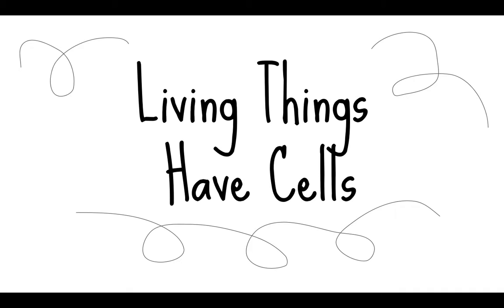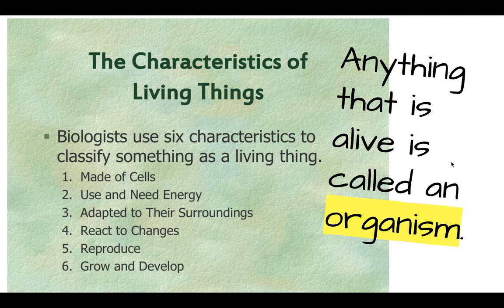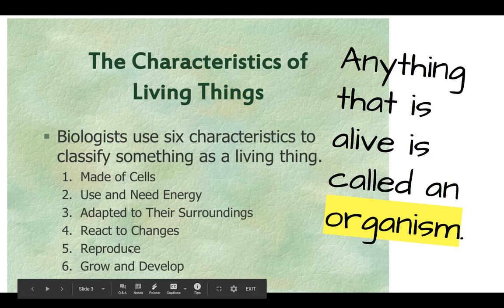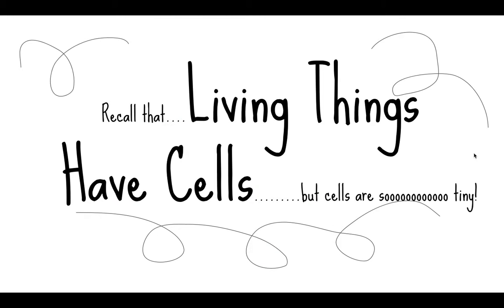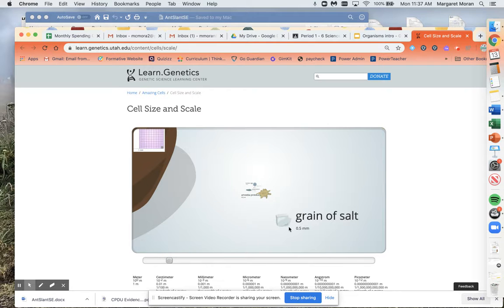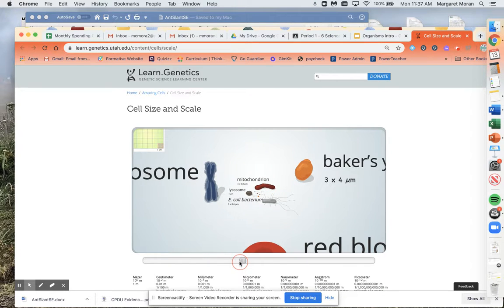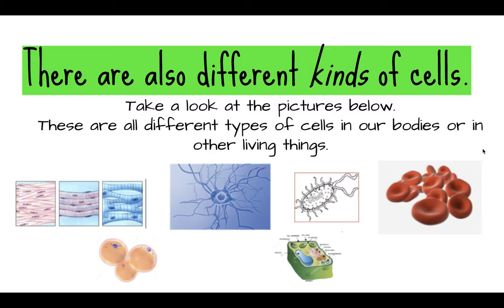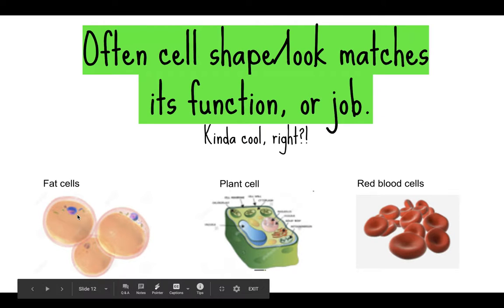6th Grade: Living things are made of cells! Google Presentation